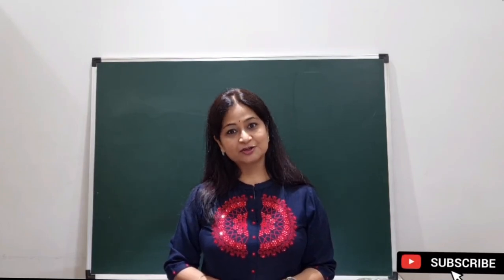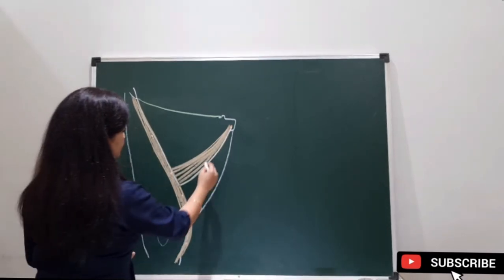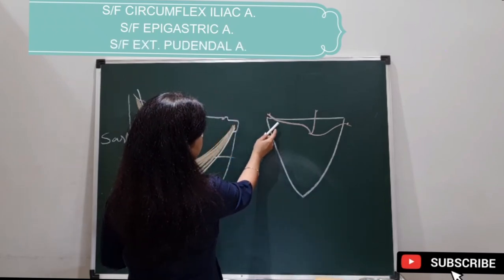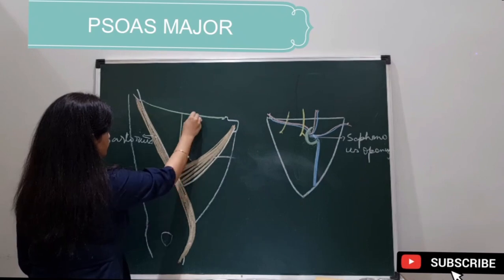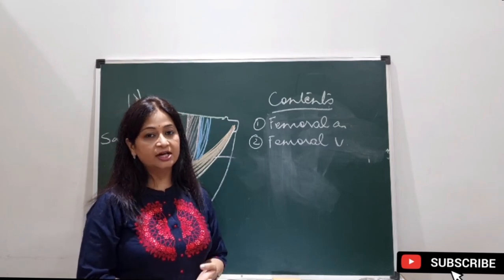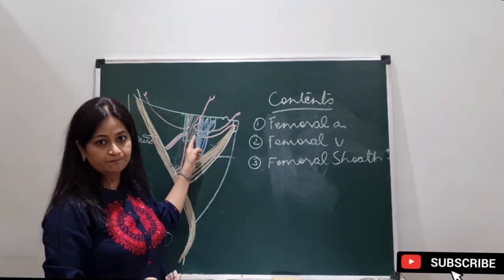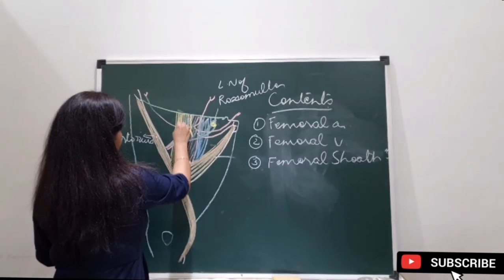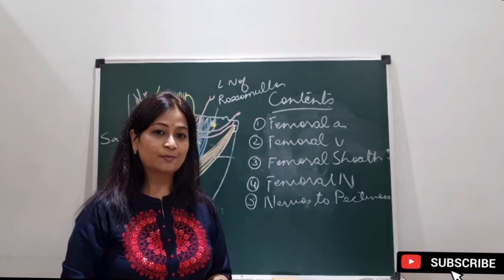Femoral Triangle -DR. NEHA TIWARI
Anatomy of Femoral Triangle